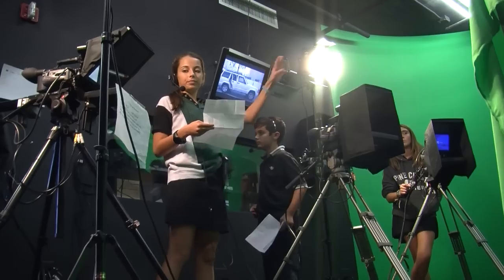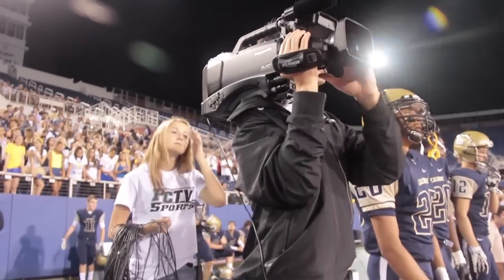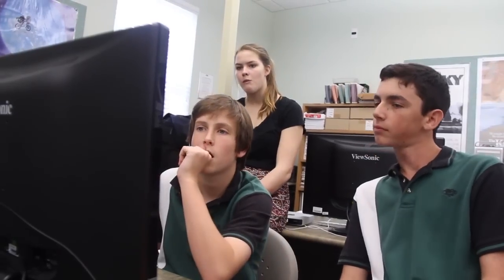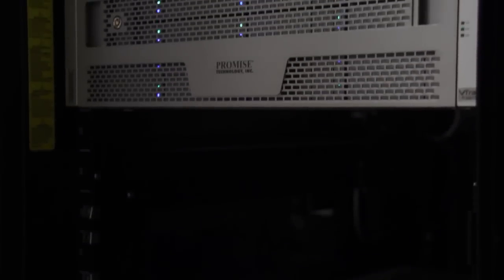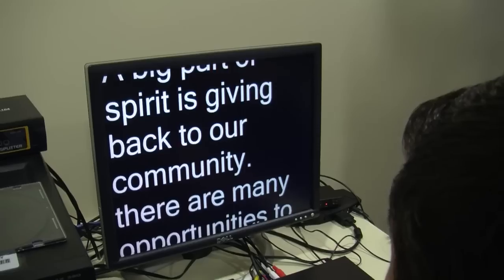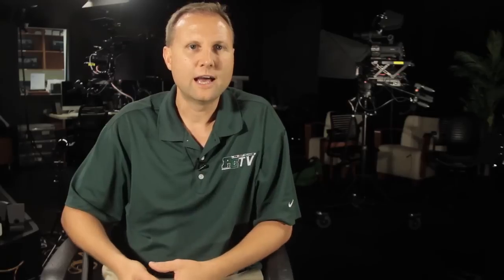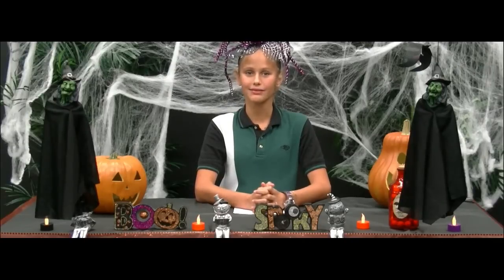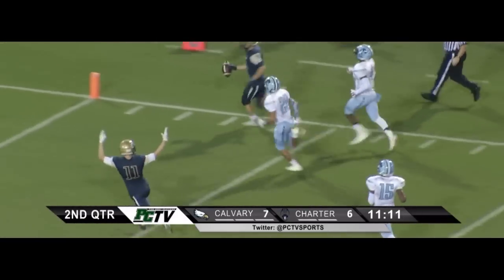Promise VTrak A-Class at Pine Crest School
See how Pine Crest School from Florida uses the PROMISE V-Trak A-Class shared SAN appliance in a practical educational environment.